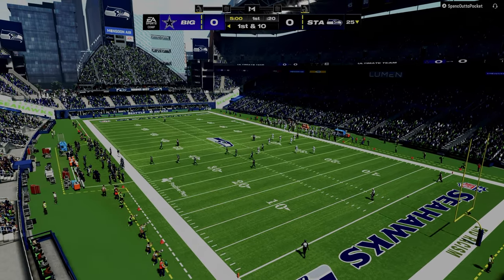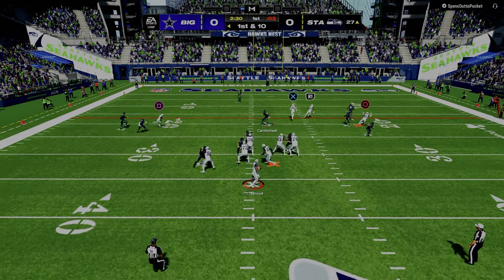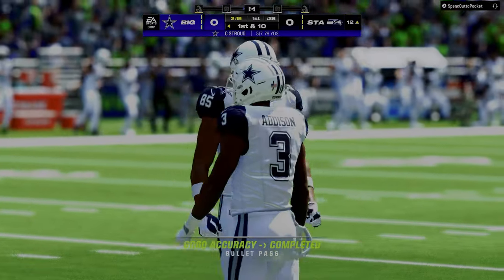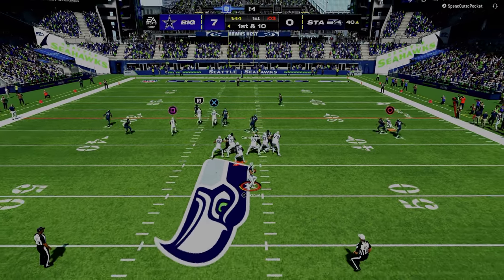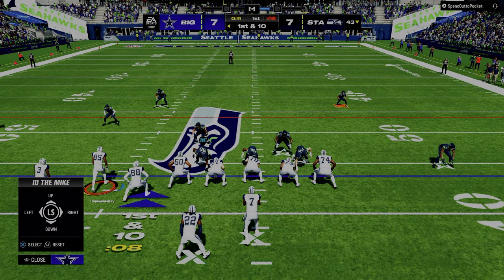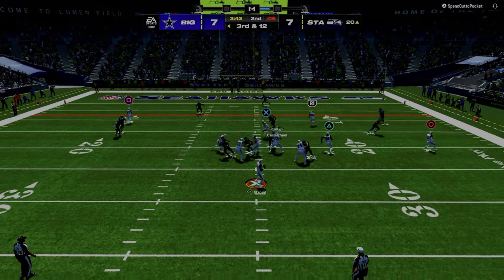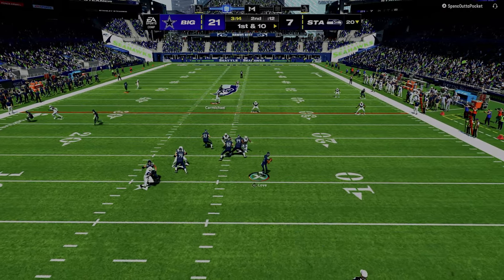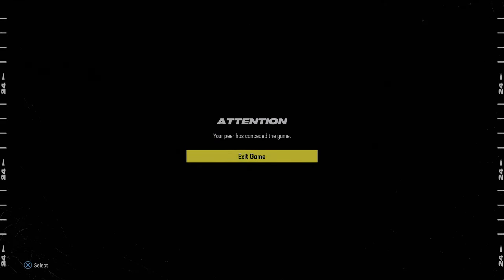Master This SKILL Never Throw A Pick Again